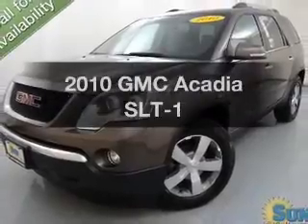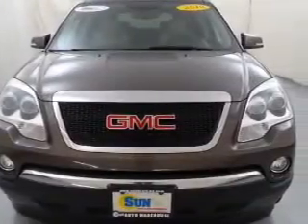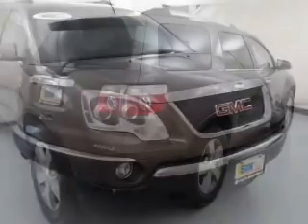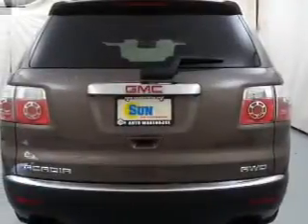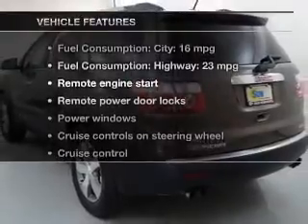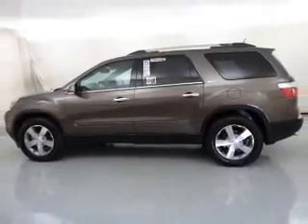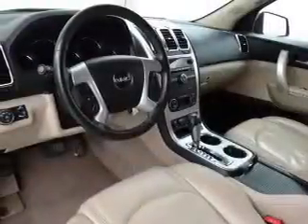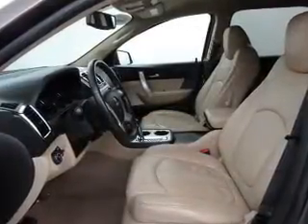2010 GMC Acadia - Chittenango NY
Year: 2010
Make: GMC
Model: Acadia
Trim: SLT-1
Engine: 3.6 liter 6 cylinder 24 valve
Transmission: 6-Speed Automatic
Color: Medium Brown Metallic
Mileage: 71645
Address:
104 West Genesee Street